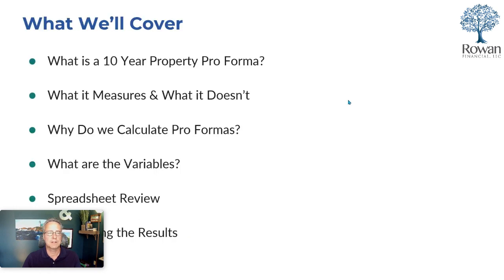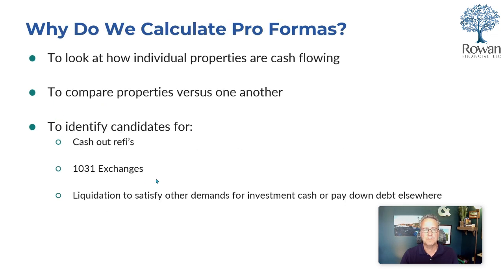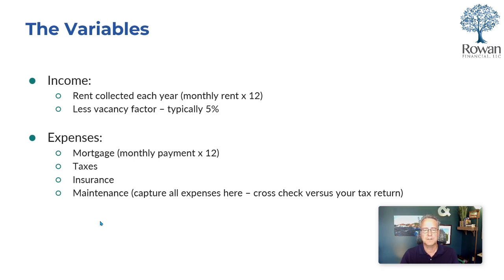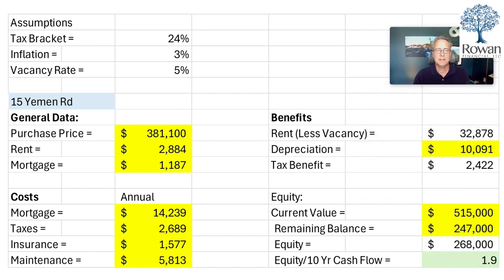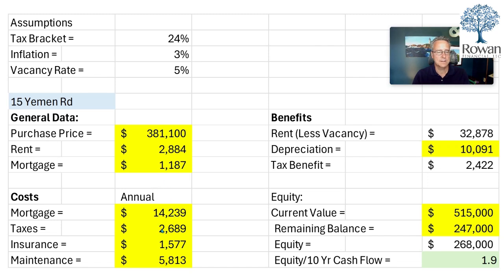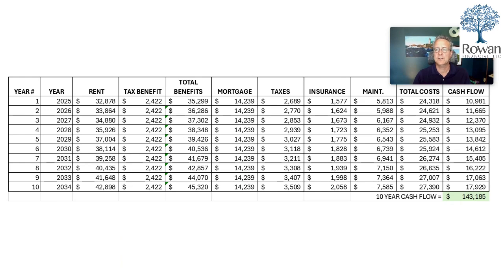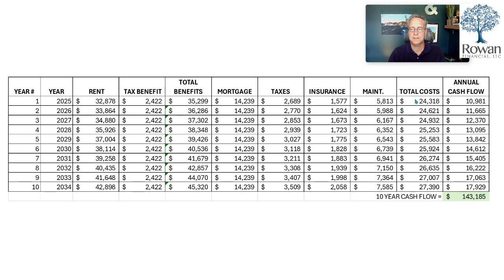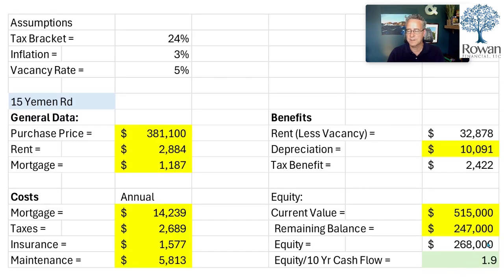10 Year Property Pro Forma Calculation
Today we're calculating a 10 year pro forma for an investment property. We'll talk about what it is and the variables that are used. Then we'll do some math and talk about why it matters both for individual properties and within the context of your total portfolio!